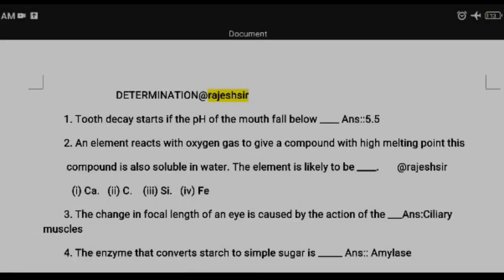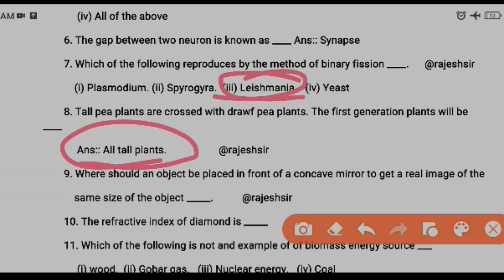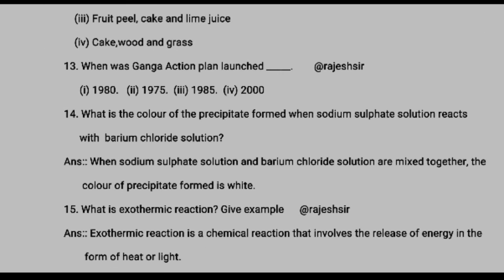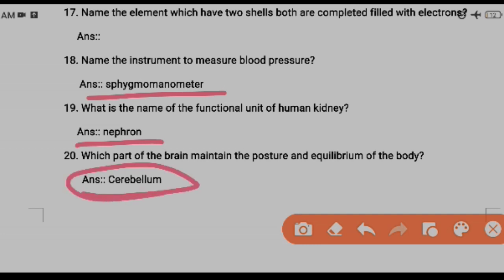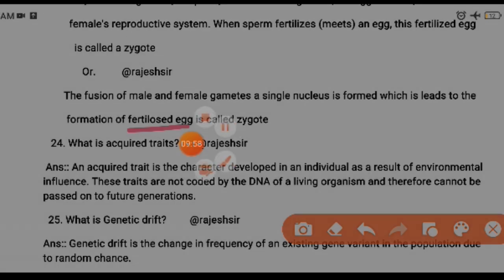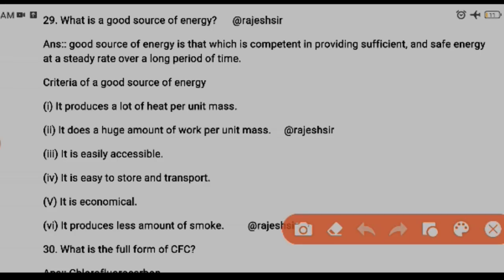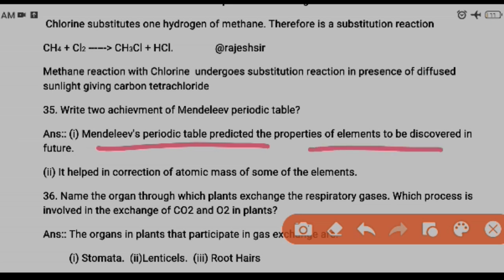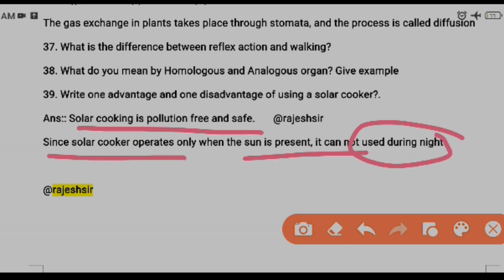CLASS 10 | GENERAL SCIENCE | IMPORTANT MCQS + QUESTIONS FOR HALFYEARLY EXAMINATION 2023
Complete solution of important Mcqs + questions